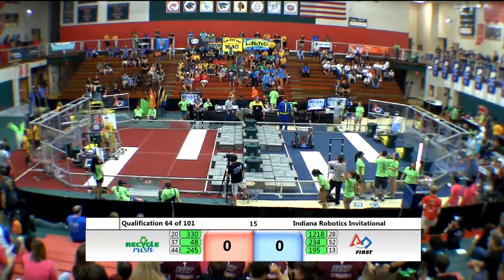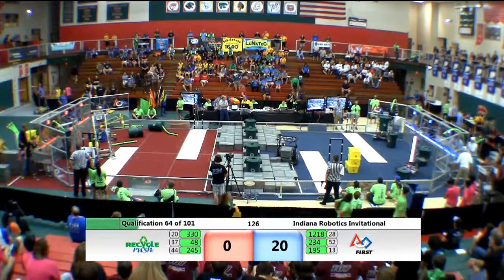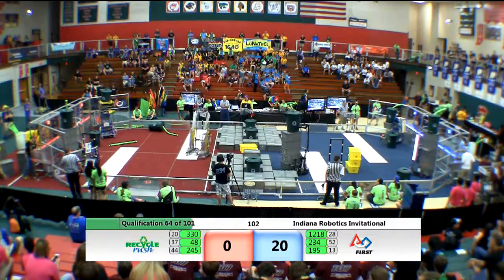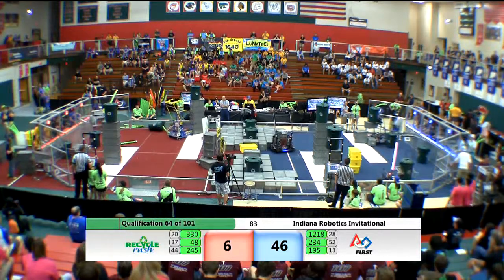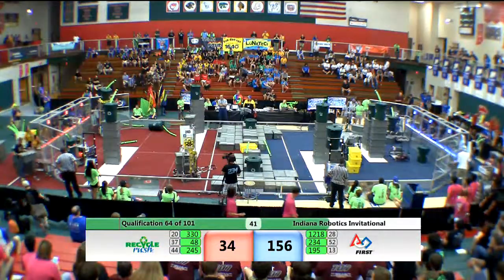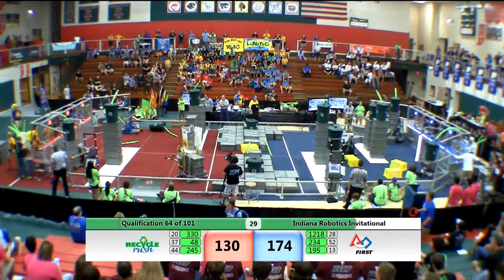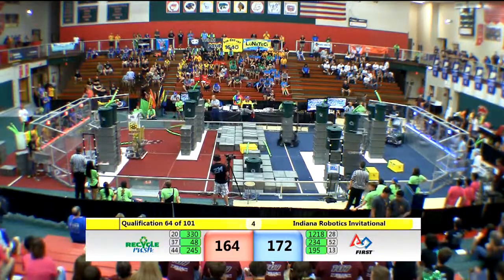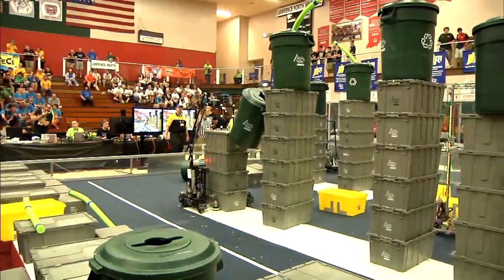Indiana Robotics Invitational Q64